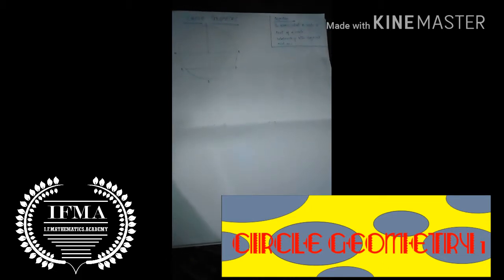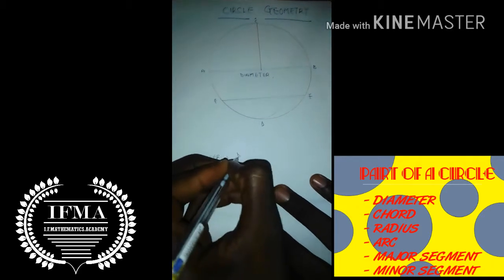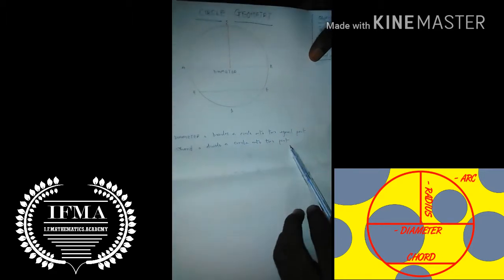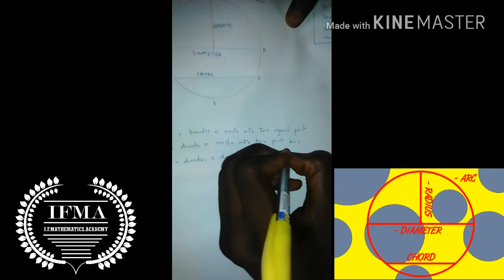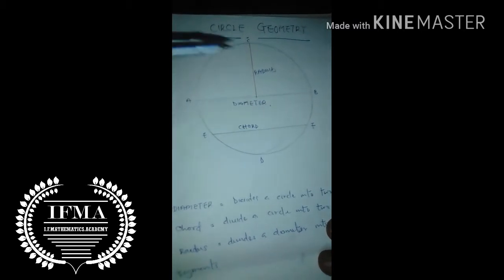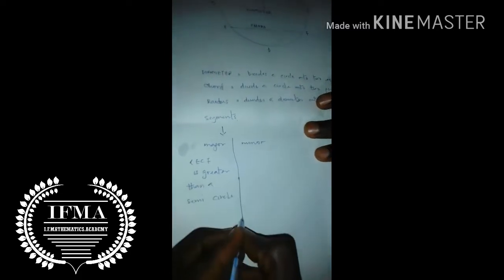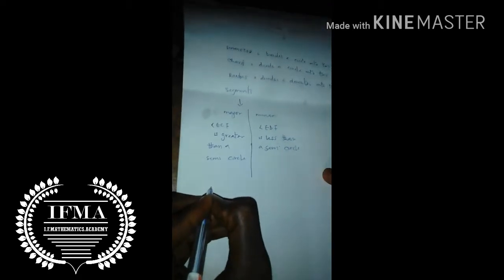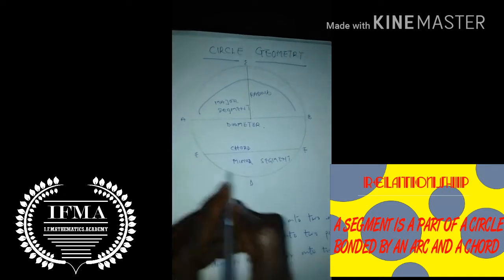Circle geometry(BASICS) by IFMA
Good day everyone. Today we at IFMA what LD be treating the topic circle geometry beginning and how to relate it to real life.  We hope you enjoy it and come back later